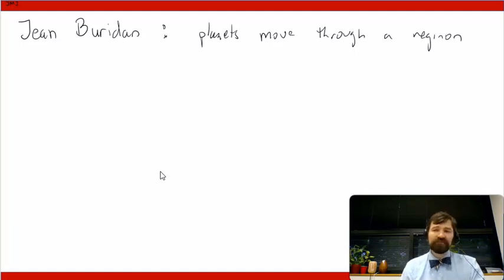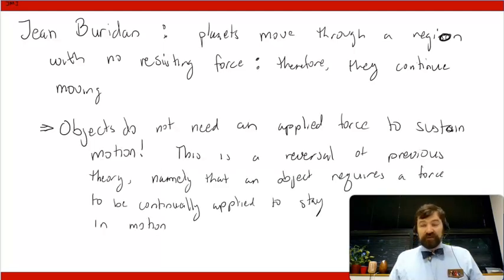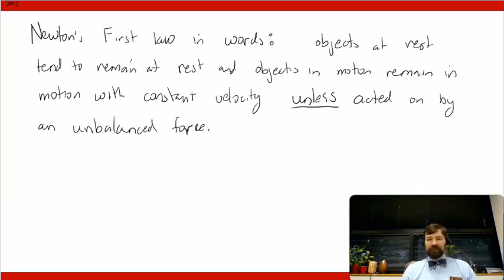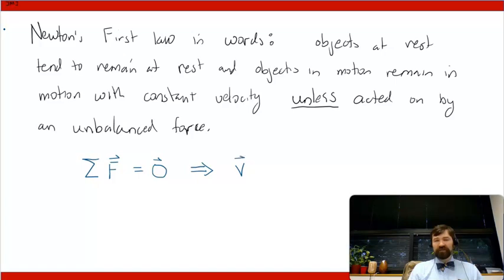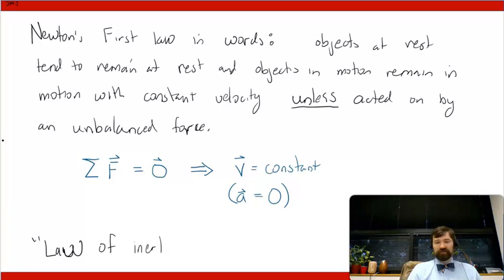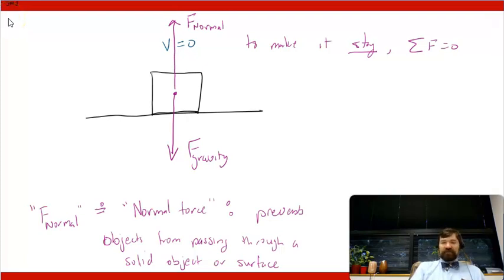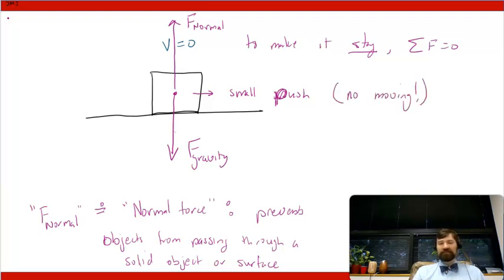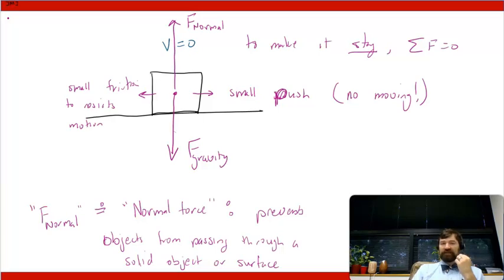Newton's First Law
An introduction to Newton's First Law of forces (the law of inertia).